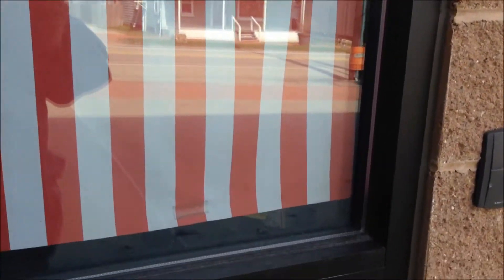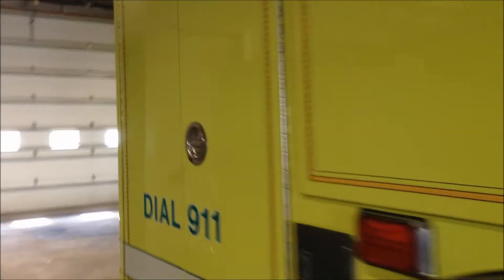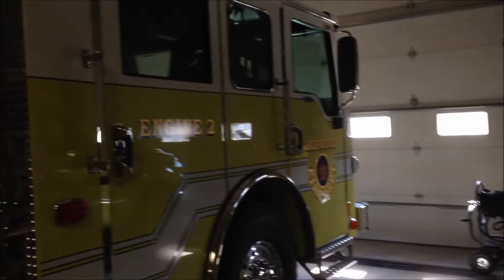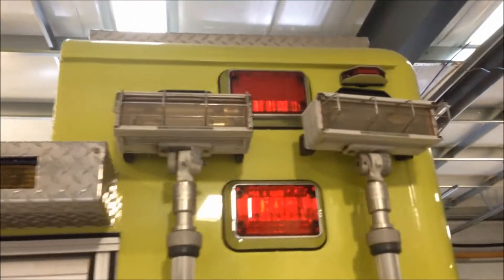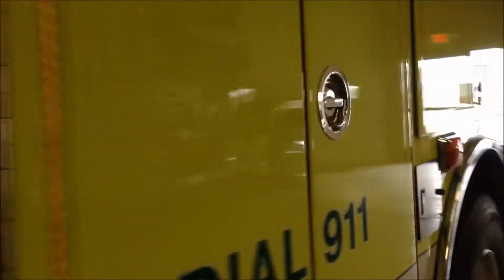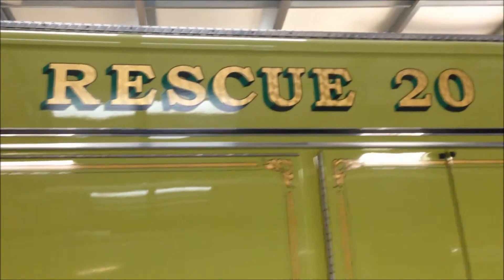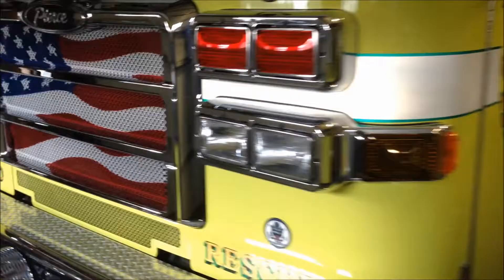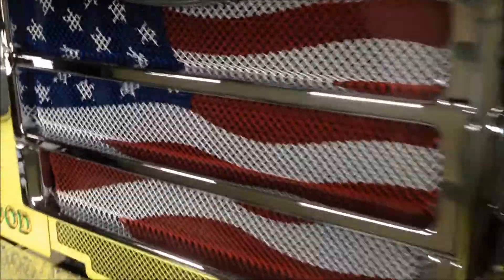HOPWOOD FIRE DEPARTMENT RESCUE 20 TRUCK - HOPWOOD 20 FIRE RESCUE STATION, WESTERN PENNSYLVANIA.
HERE YOU WILL SEE THE HOPWOOD FIRE DEPARTMENT RESCUE 20 TRUCK FROM THE HOPWOOD 20 FIRE RESCUE STATION, IN WESTERN PENNSYLVANIA.  A SPECIAL AND GRATEFUL THANK YOU TO THE FIREFIGHTERS OF THE HOPWOOD 20 FIRE RESCUE STATION FOR THEIR KIND GESTURE OF LETTING ME VISIT THEIR WONDERFUL STATION AND FIRE TRUCKS!  GOD BLESS ALWAYS!